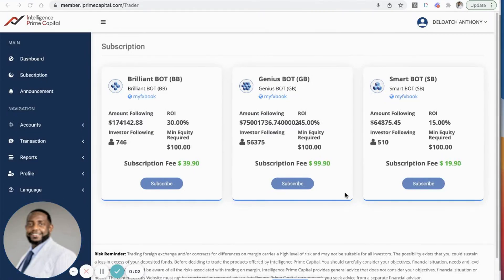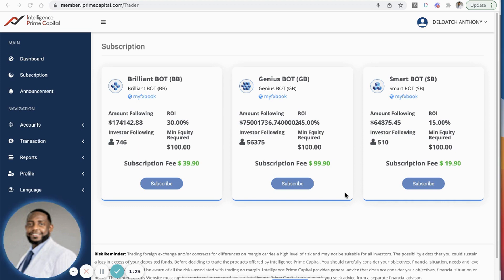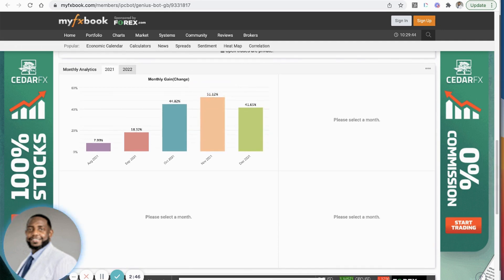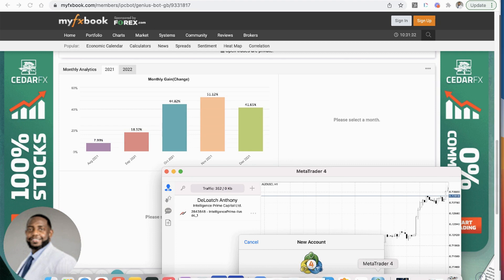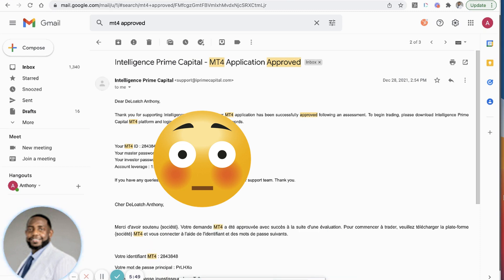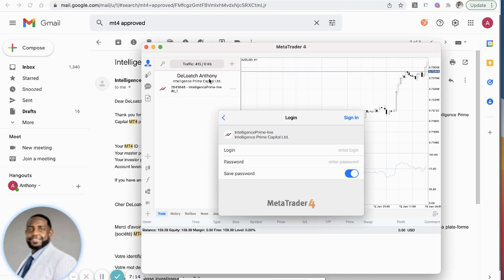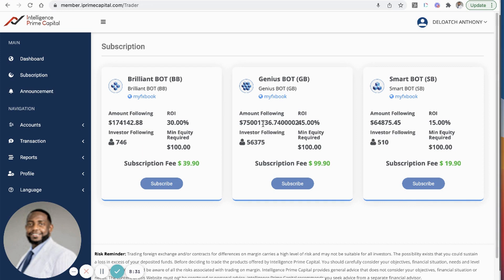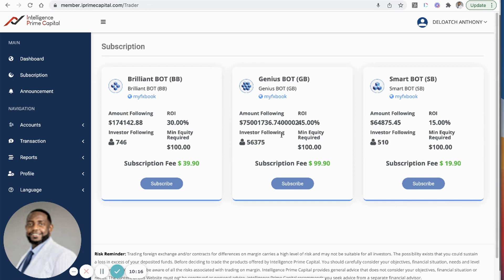Intelligence Prime Capital Review | Connecting to MetaTrader 4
In this crypto investing review, I am showing you how to connect Intelligence Prime Capital to Metatrader 4 (MT4) to monitor the trades.   In this Intelligence Prime Capital Review, I also share the highlights that make this program so popular.   If you would like to enroll after watching the IPCapital Review, you can use this

The Intelligence Prime Capital website describes the company as a Fintech Financial Services company.   They state that they are licensed with all of the necessary regulatory authorities.  The website is

Chapters
0:00 Intro
1:56 My Fx Book Overview
3:50 Step 1 - Downloading MetaTrader 4
4:48 Step 2 - Logging into MetaTrader 4
11:03 KYC Tips

It is very important that we diversify because anything could happen.

Join me on my live NovaTech Zoom Presentations.  Monday - Thursday at 9 PM EST Zoom Meeting ID: 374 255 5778

 Here are the platforms that are paying consistently:

🔥🔥 Hyperverse is formally known as Hyper Fund🔥🔥
🗣Recieve .5% per day reward from membership
🗣3X Total Reward on membership
🗣Powerful Rebuy Strategy
🗣LOW WITHDRAWAL FEES!
🗣NO MONTHLY FEES!
🗣Been around for 2 years with strong results

🔥🔥 NovaTech 🔥🔥
🗣Earn 3%- 4% per week
🗣Can compound earnings
🗣Can Withdraw Principle
🗣Referral Rewards
🗣Been around for 2 years
🗣The Owner is present and very transparent

As always, only invest what you are willing to lose.

Get $1O when you sign up for a Coinbase wallet to buy bitcoin

Join me on my live Passive Crypto Secrets Zoom Presentations.  Monday - Thursday at 8 PM EST Zoom Meeting ID: 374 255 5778

Team Phenomenal Sunday Night Training at 8 PM EST Zoom Meeting ID: 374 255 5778

 bitcoin
 crypto300club cashfx crypto 300 bitcoin allbullish
 qubittech review quibittech  intelligence prime capital trading bot intelligence prime capital team intelligence prime capital backoffice intelligence prime capital bonuses